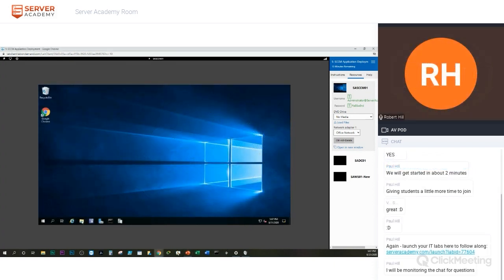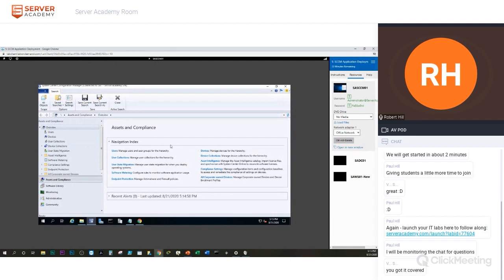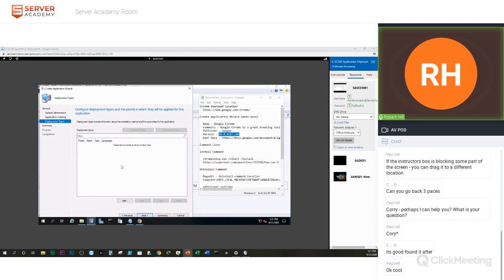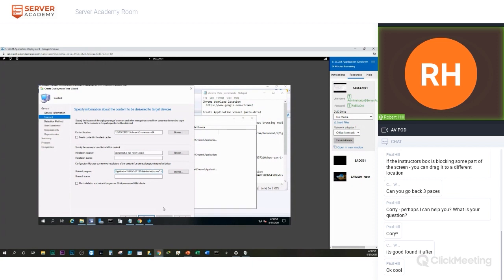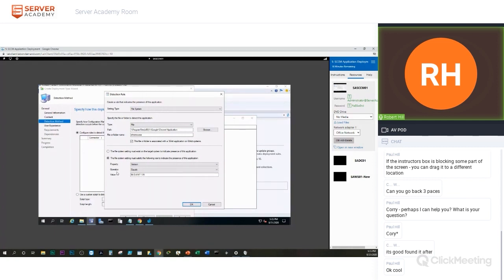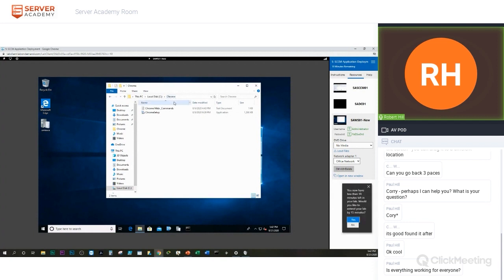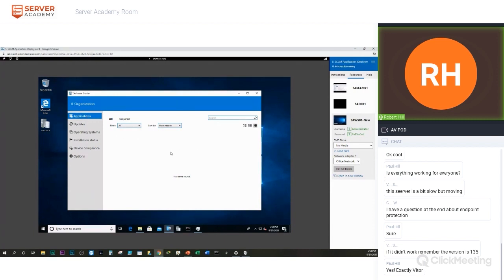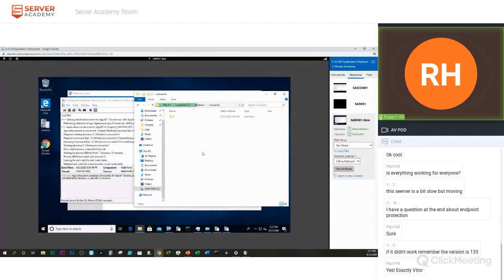SCCM Application Deployment (Part 2 / 2)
Create a FREE Server Academy account and start learning System Administration with our courses and hands-on IT labs